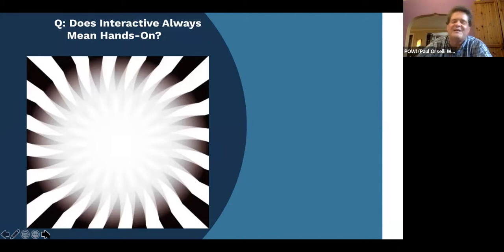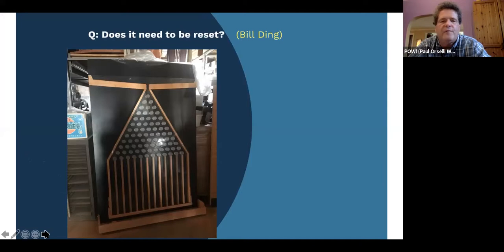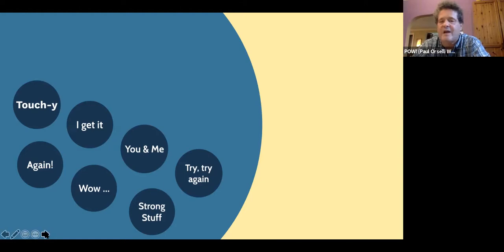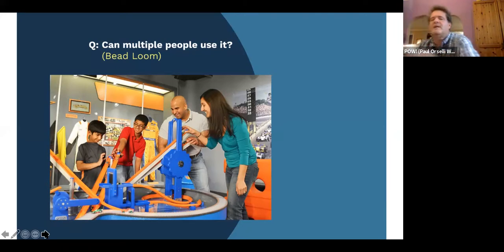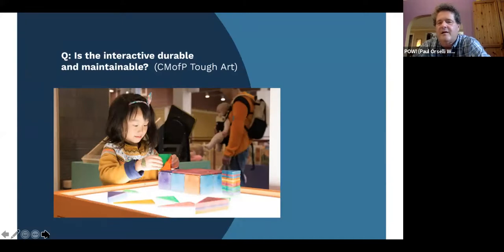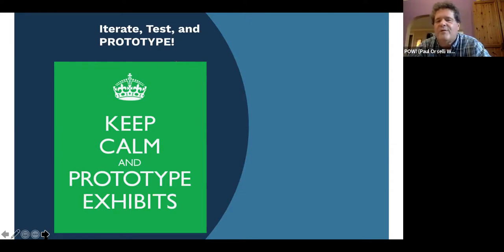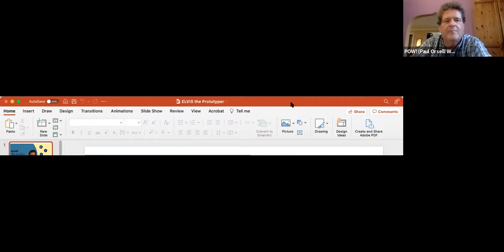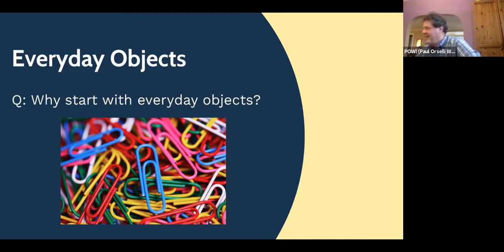MA2021 - Making Great Exhibits (With Not So Great Budgets)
Paul Orselli presents a fun and fast-paced workshop designed to highlight budget-stretching tips and techniques for creating memorable visitor experiences at any type (or size) of museum.

Every workshop participant will leave with concrete ideas and resources for prototyping and exhibit development to start using right away.

Speaker:
Paul Orselli - President and Chief Instigator, POW! (Paul Orselli Workshop, Inc.)